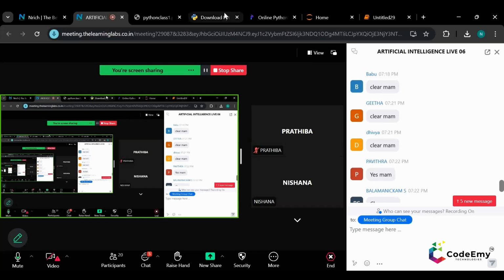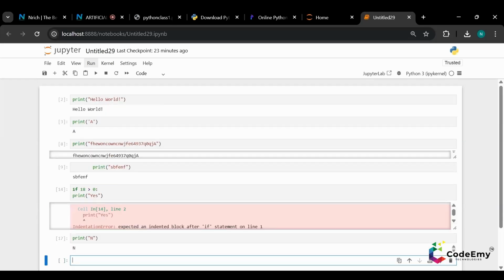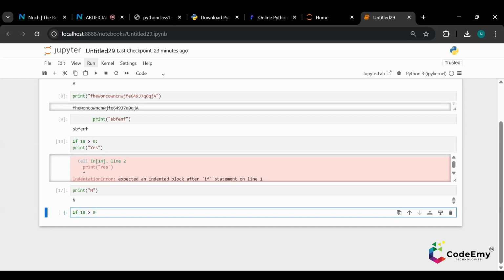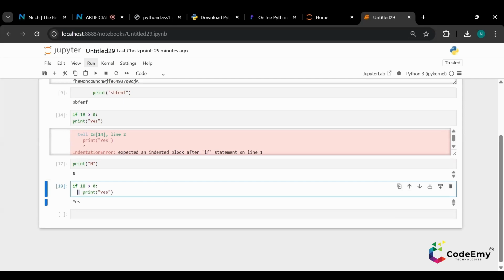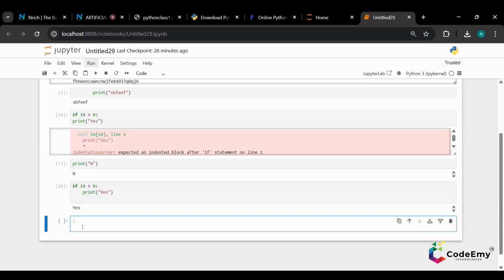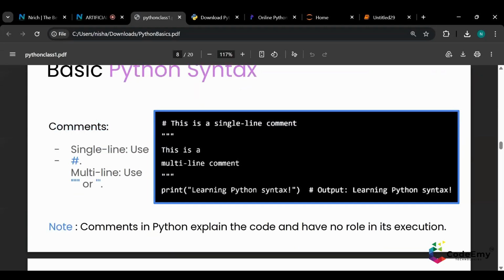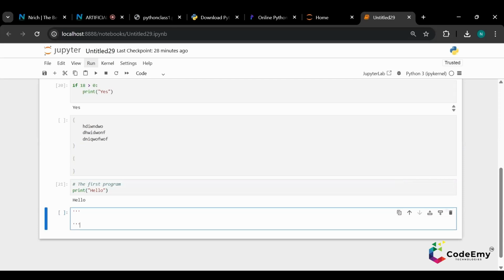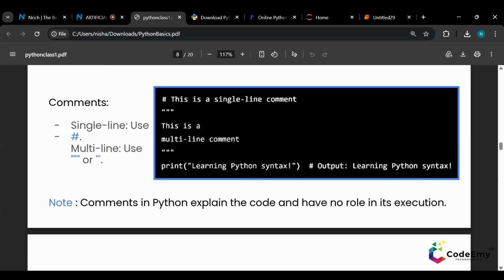BASIC PYTHON SYNTAX | CODEEMY